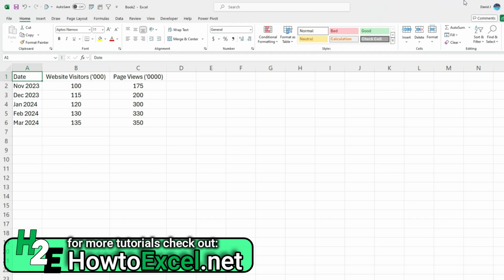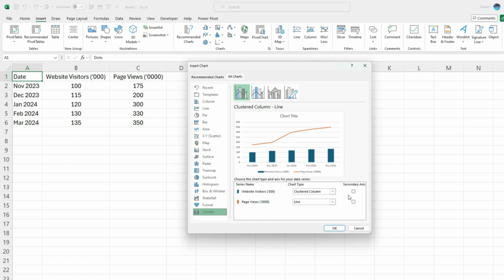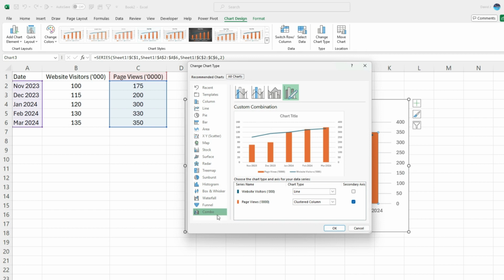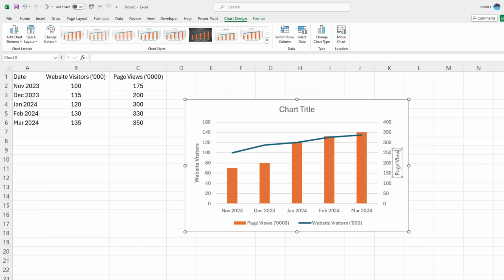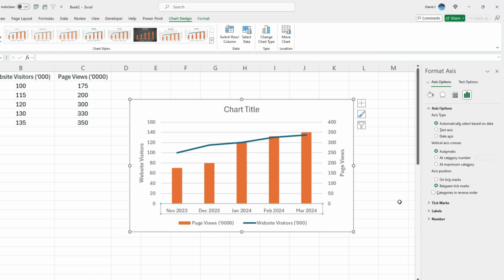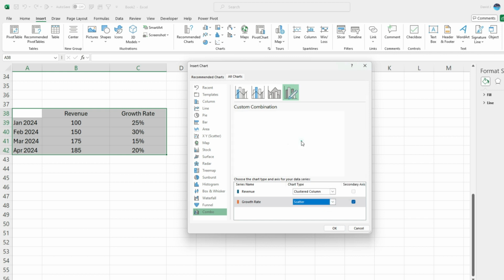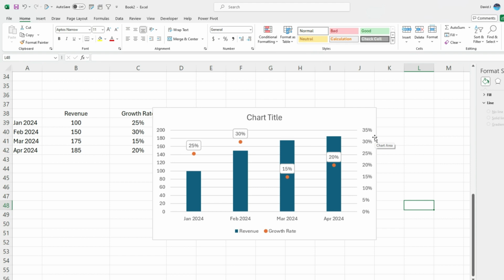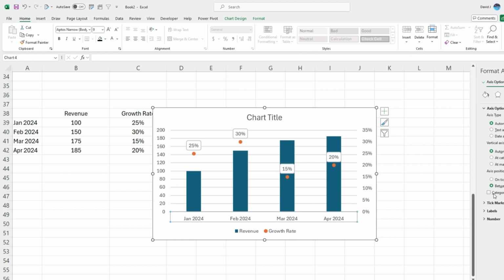Add a Second Axis to Your Excel Charts